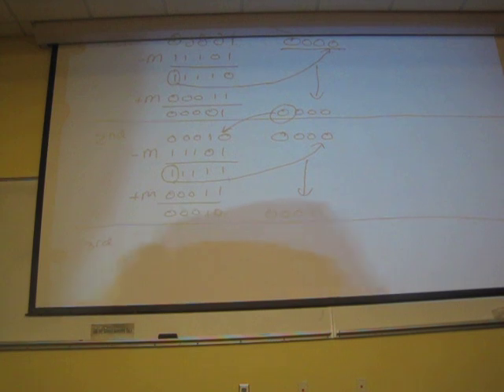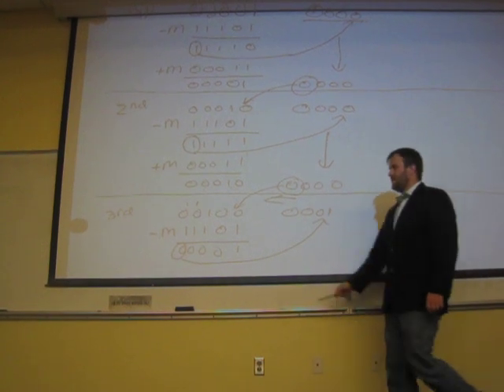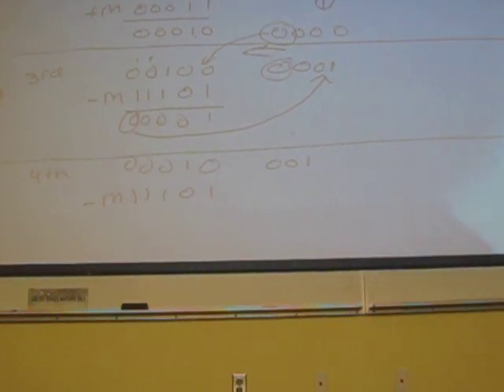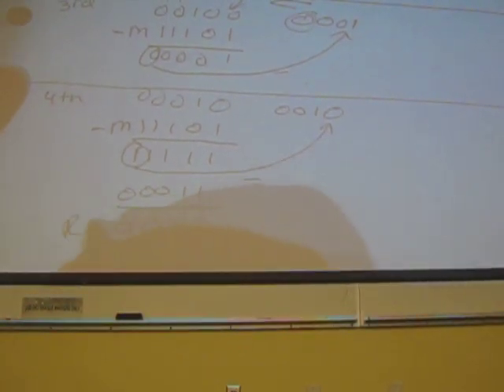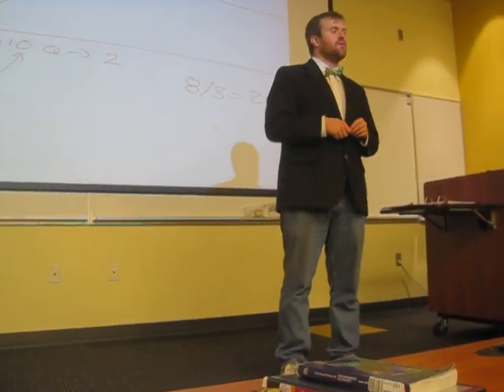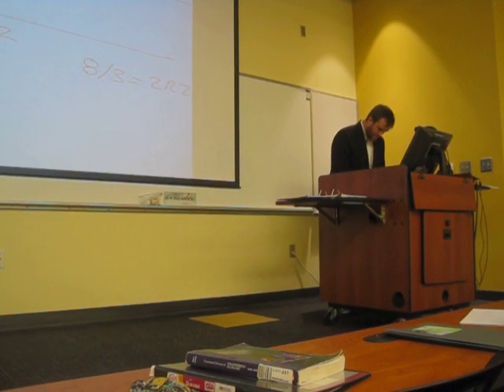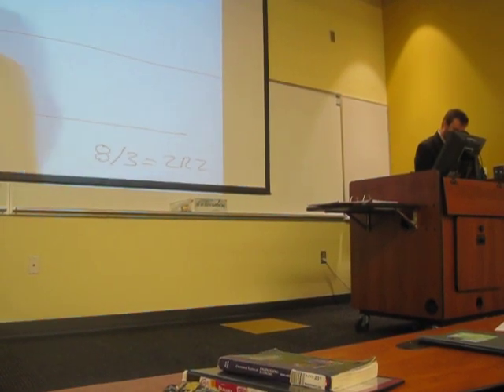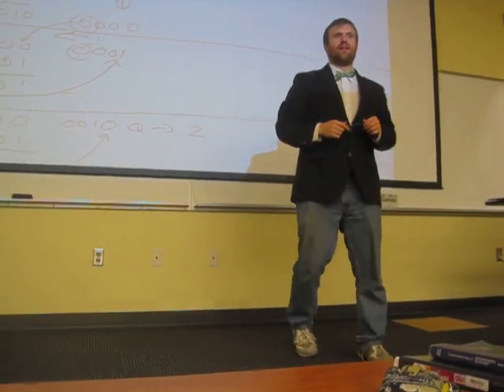Matt Morrison Lecture Restoring Division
A 5 minute outtake from my CDA 4205 (Computer Architecture) course where I am describing how to perform a signed division algorithm called "Restoring Division."